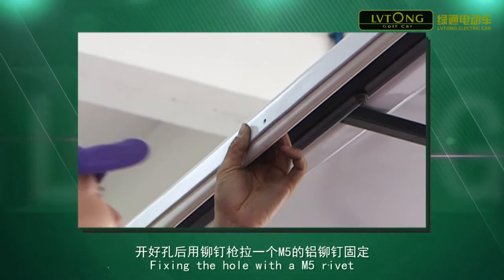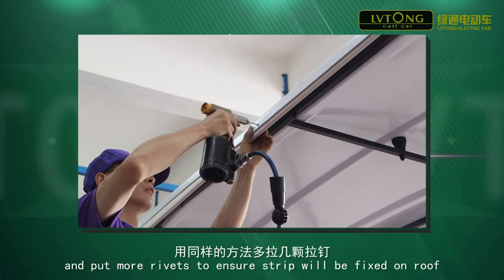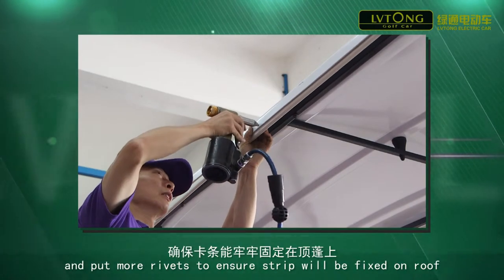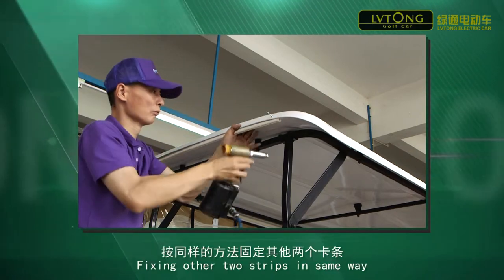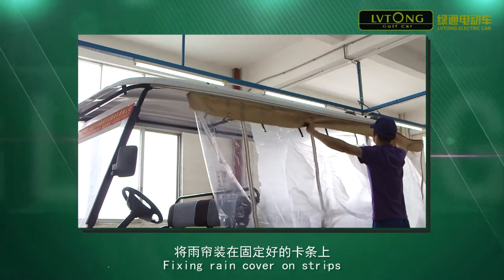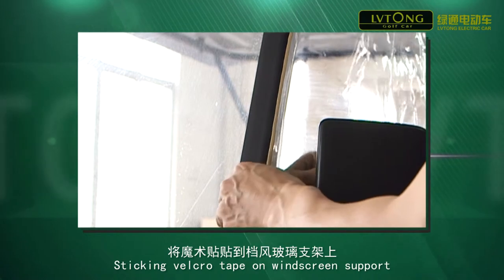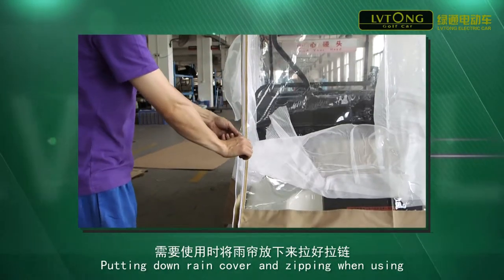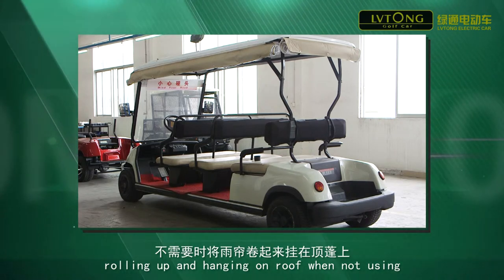LVTONG Golf Car Assembling rain coverstrip type Taking A8 for example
This video gives instruction about how to assemble rarin cover. If you want to know more about lvtong golf cars, sightseeing buses, etc.